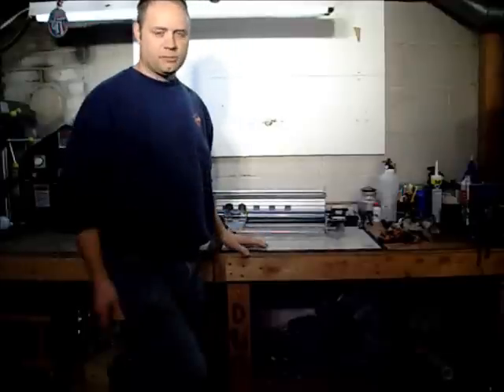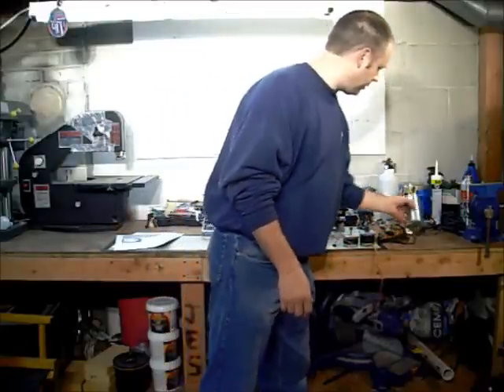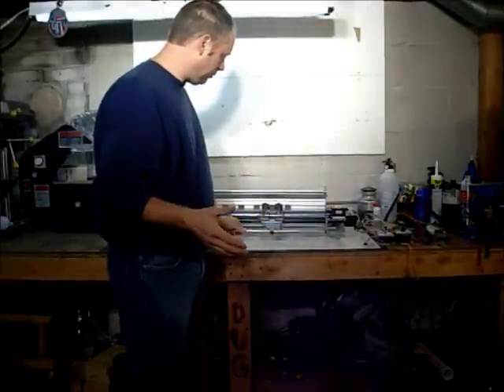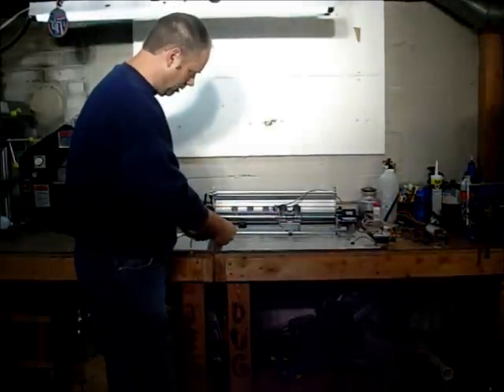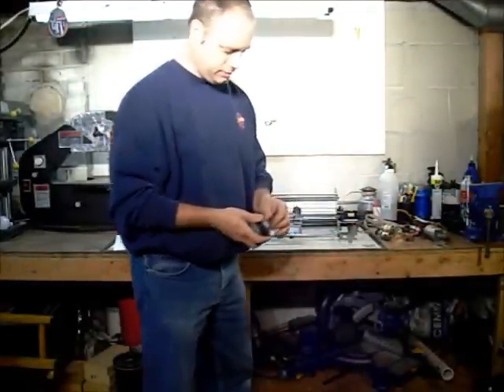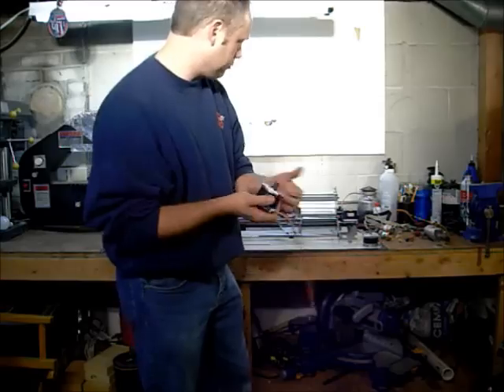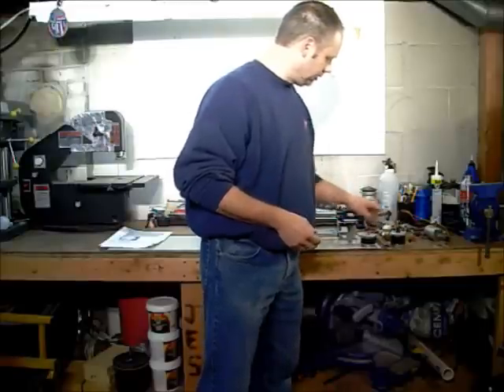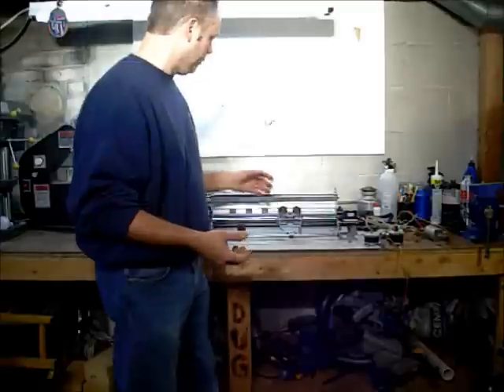CNC router build from line printer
Starting my CNC build